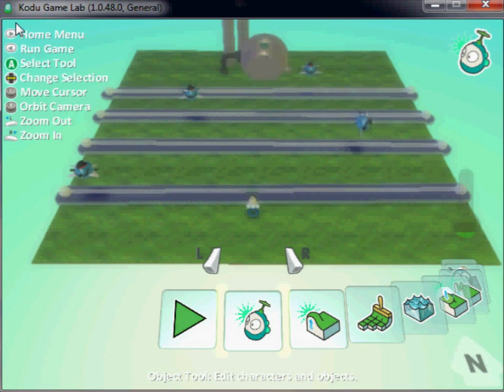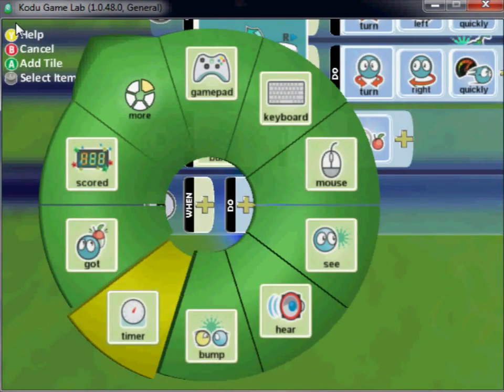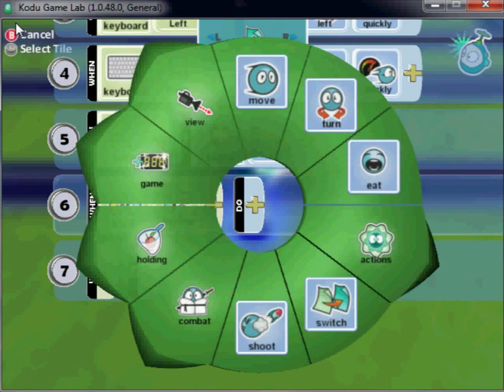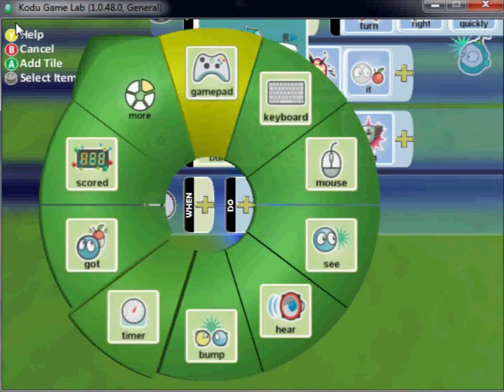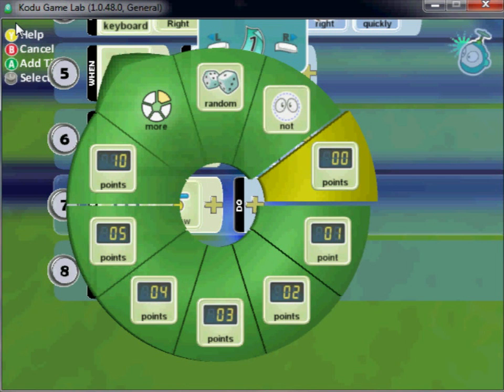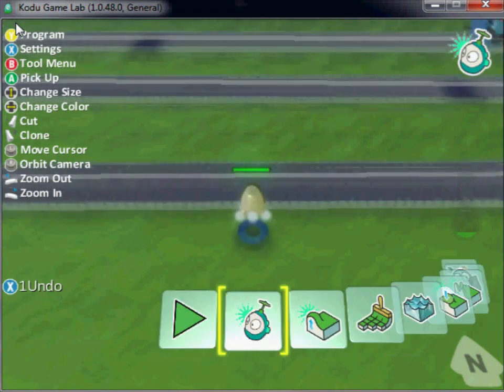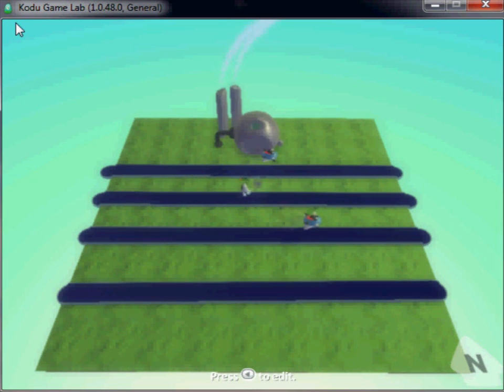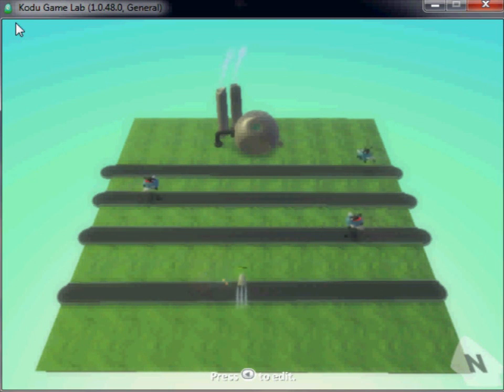Kodu Introduction Tutorial 1.12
A simple first introduction to your first Kodu game using a very limited number of elements to simply the task.  Build a game which involves crossing roads to reach a goal.